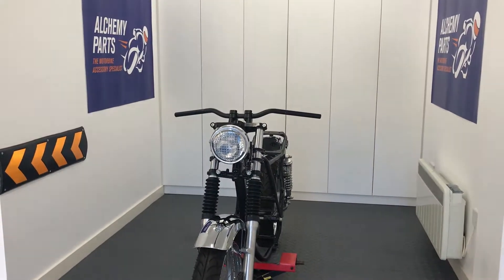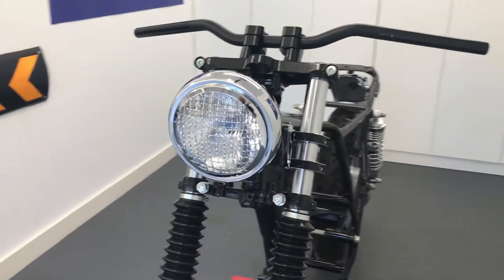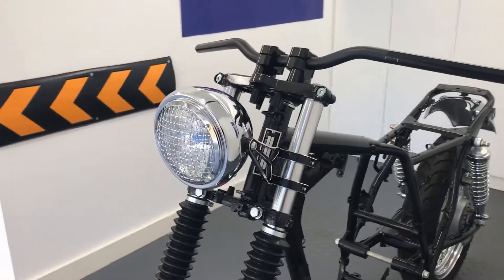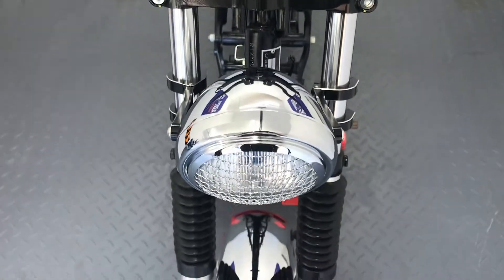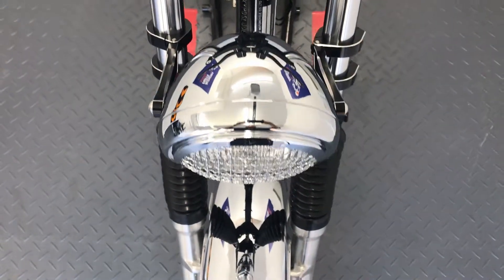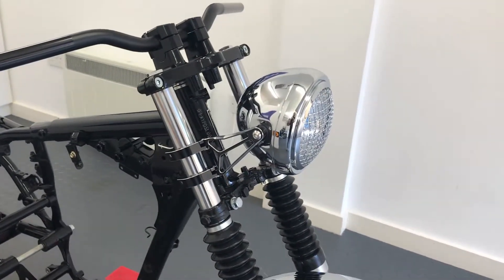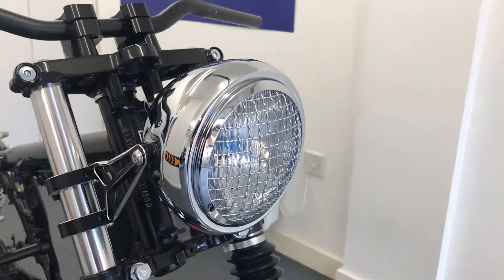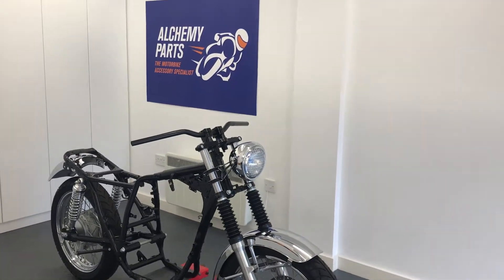3690 CHROME Mesh Grill H4 Retro Headlight for Project Cafe Racer Scrambler Motorbike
This is a stunning classic style headlight that features a very cool and fashionable mesh front grill and a retro look large metal bucket.
As a result, it's perfect for café racers, project bikes, Harley Davidson projects, streetfighters, trikes, choppers and so on...

Specification:

12V / 55W / H4 bulb
Homologated / E-marked for European use
Full metal headlight housing, grill and bezel
Glass lens
Side mount
Function 1: low beam / function 2: high beam

Visit the following link to view this product on our